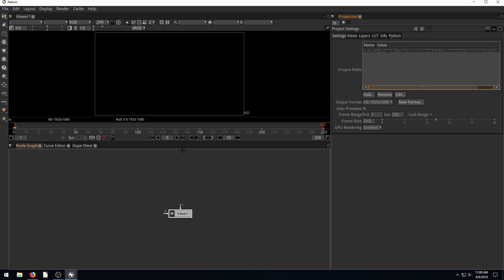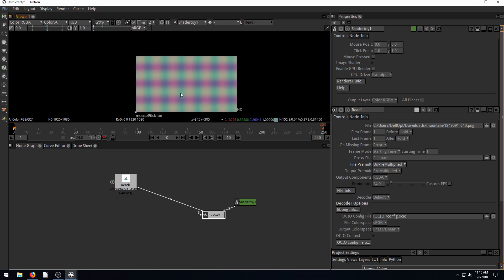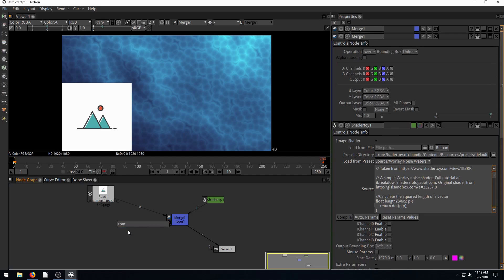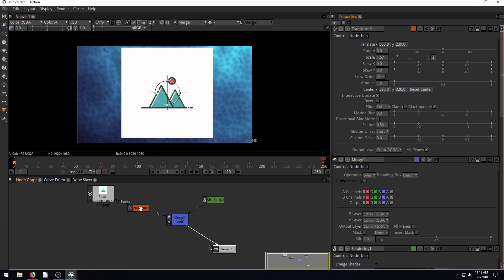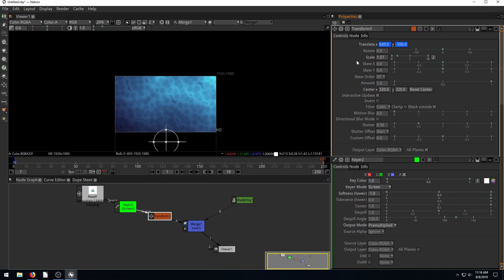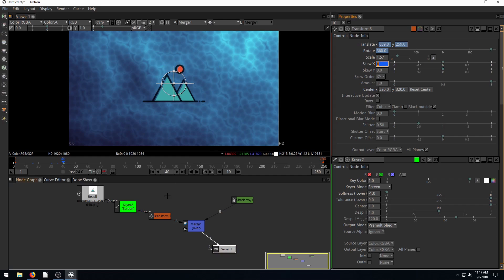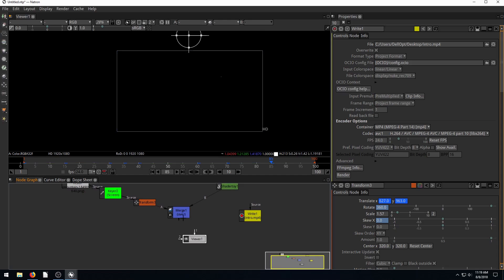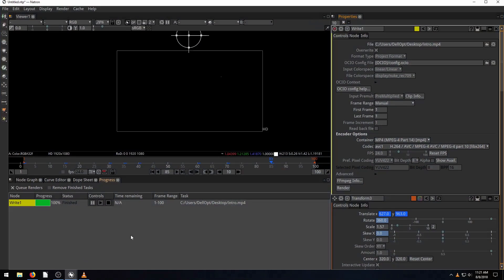Natron Lesson 12 - Turn parts of an image transparent with Keyer Node